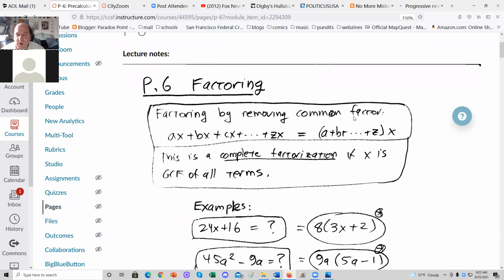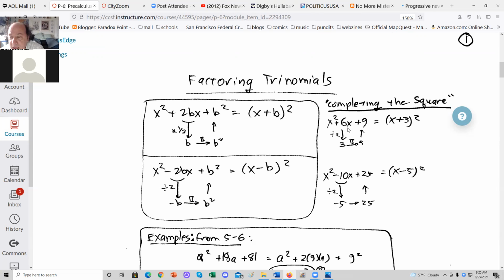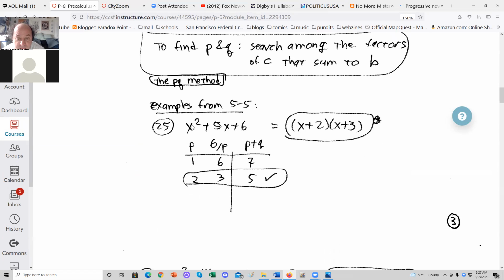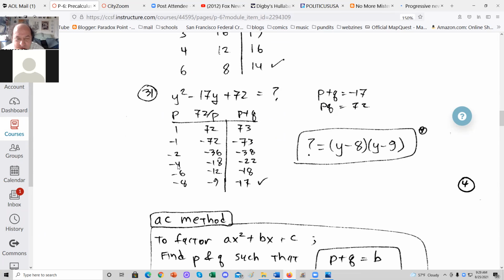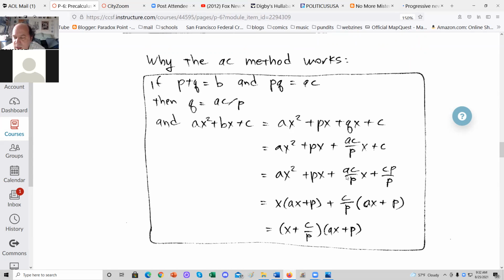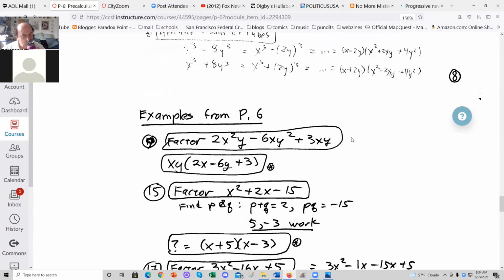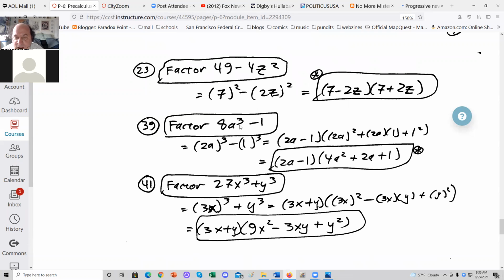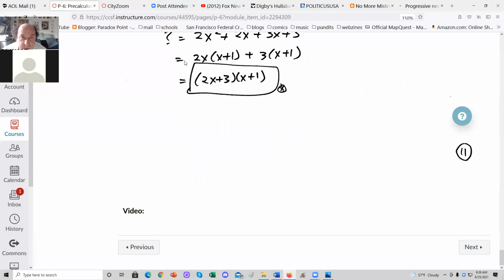fall 2021 60 P6